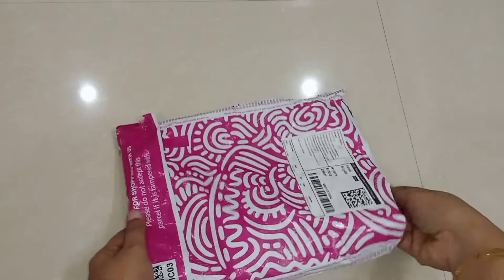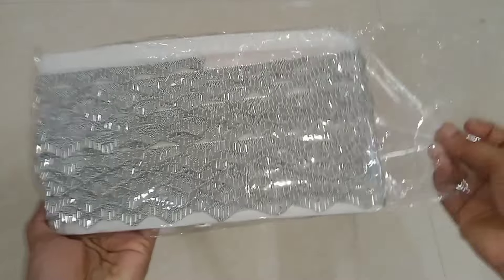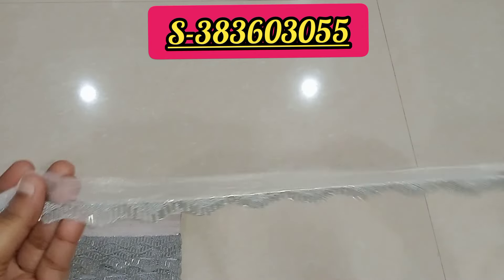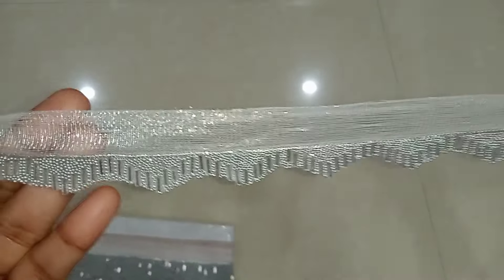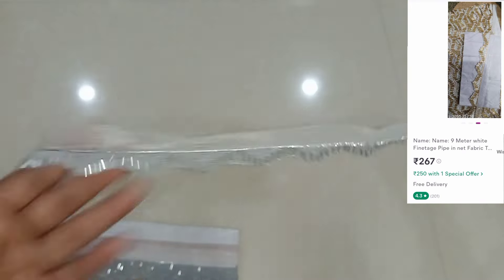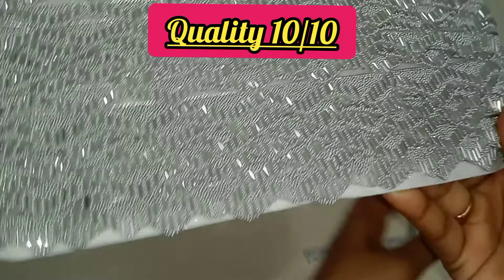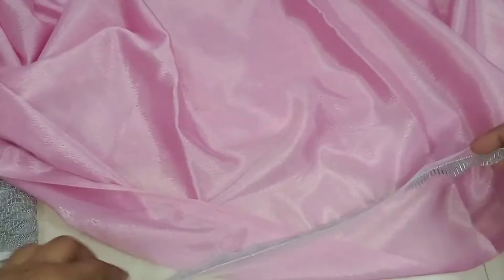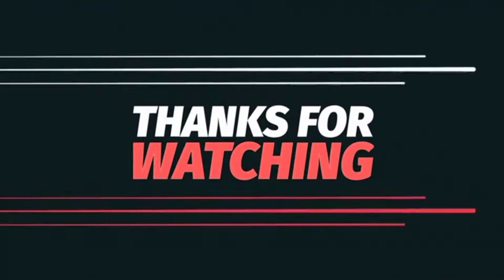😱🔥meesho& Instagram most trending&viral cutwork lace @220₹👌👌mustbuy guys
🌟Trending meesho collection haul pack 🔗🔗

lace code
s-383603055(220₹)